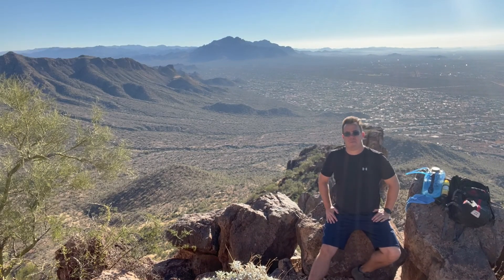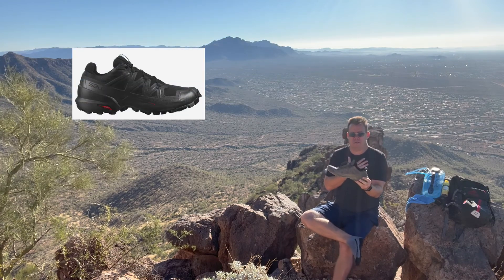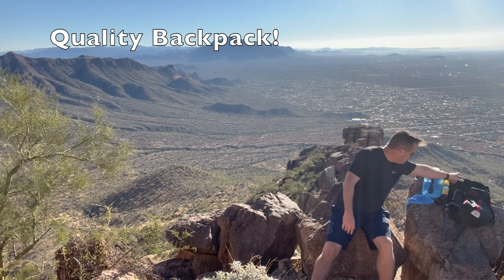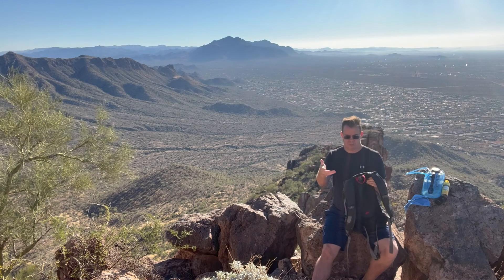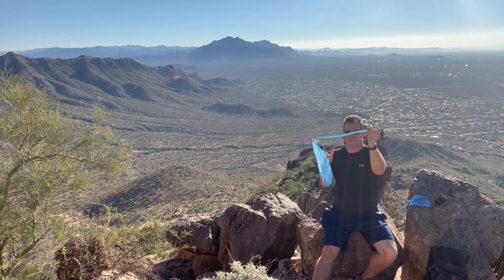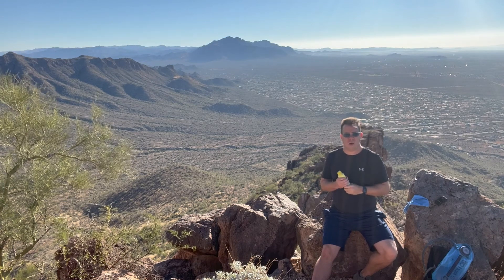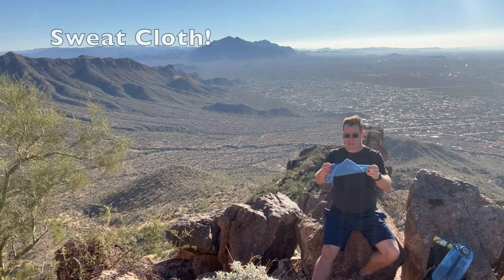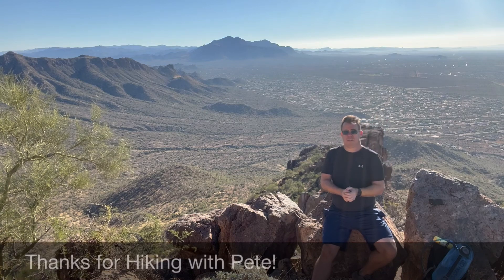Hiking Preparation - Easy to Medium Hikes